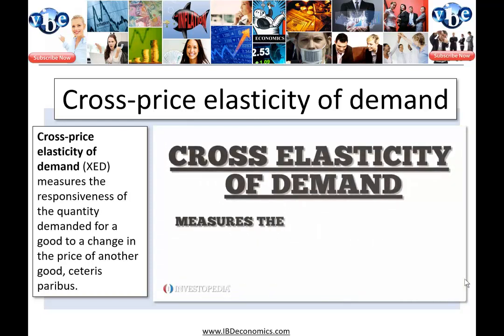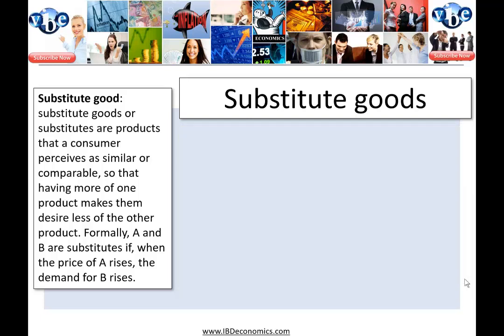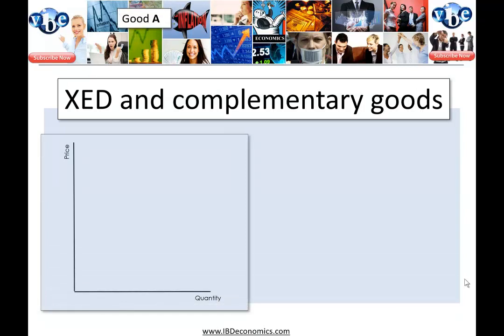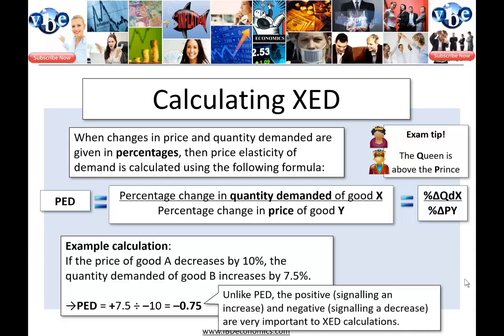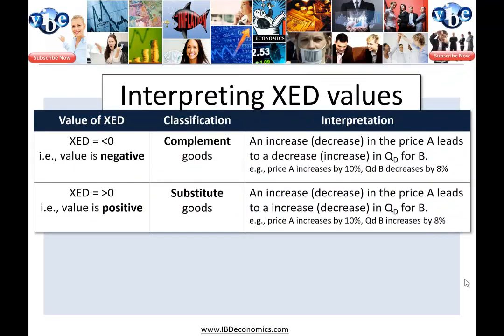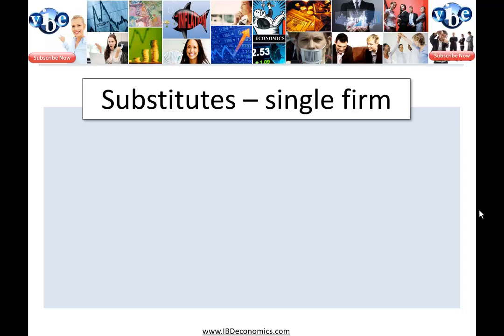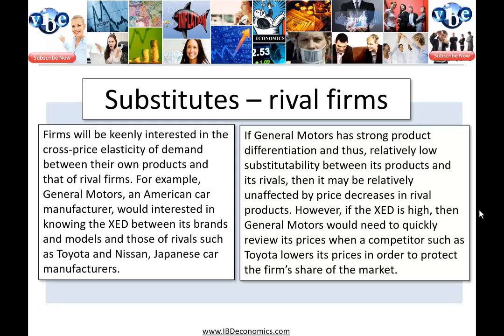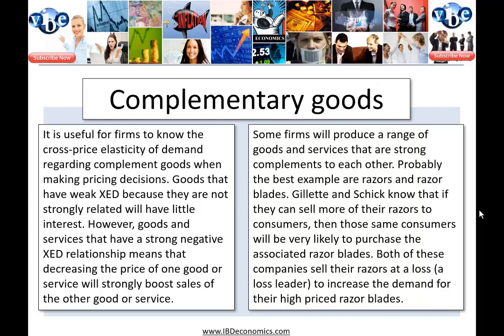IB Economics - Cross Price Elasticity of Demand